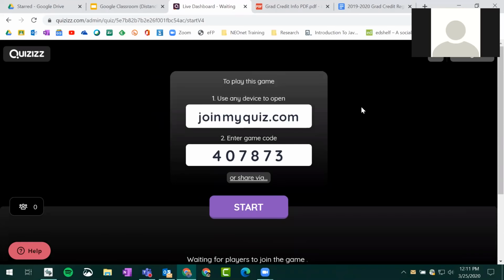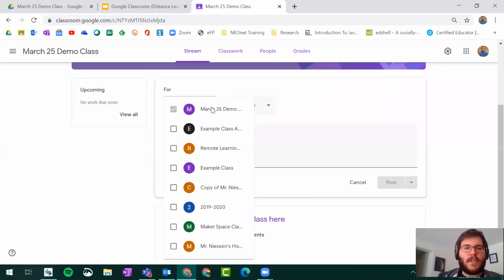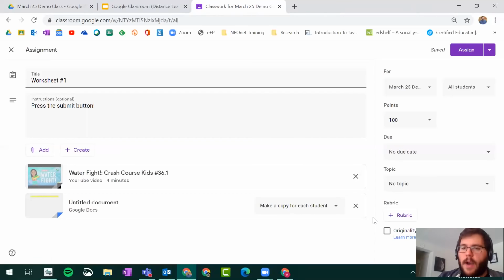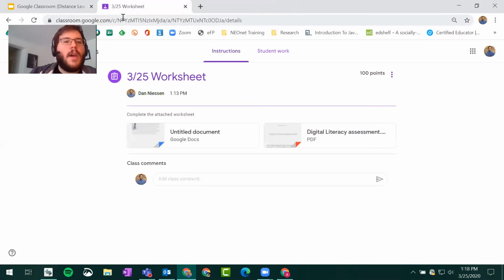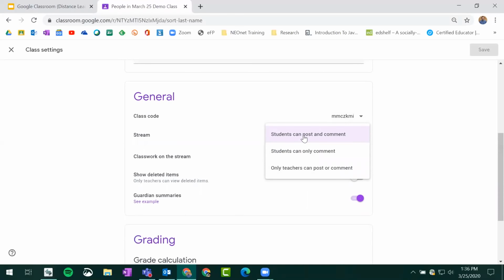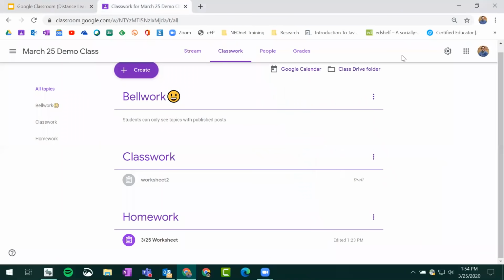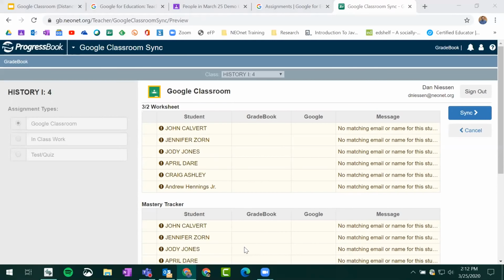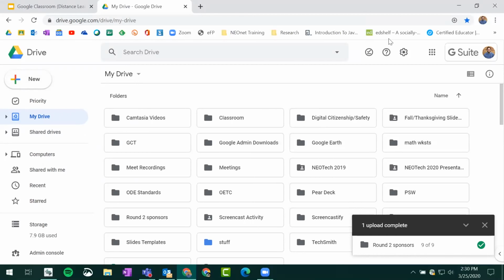Everything You Need to Know About Google Classroom LIVE Webinar